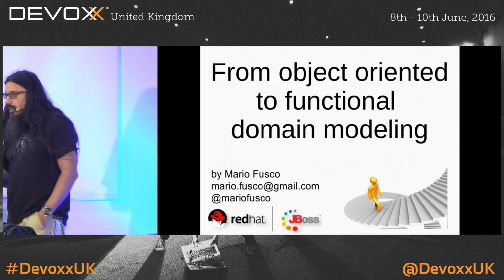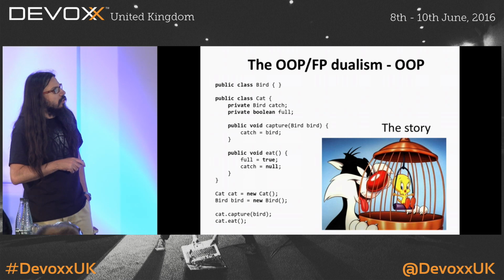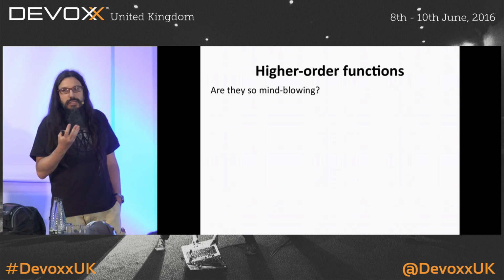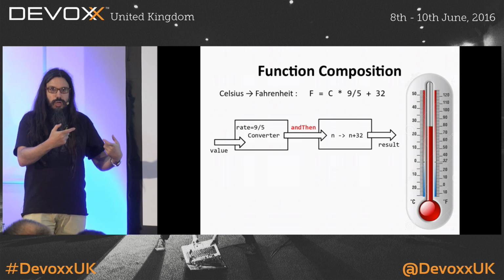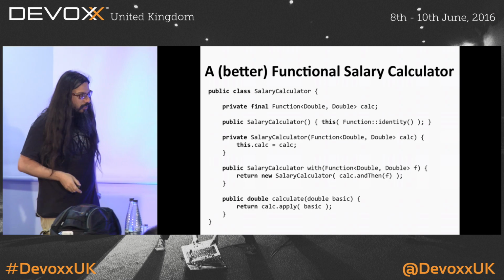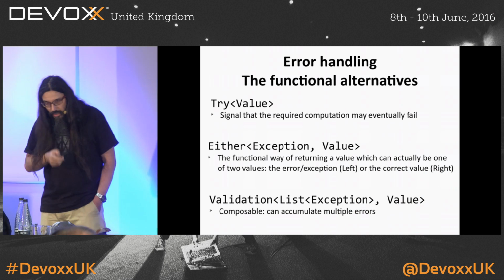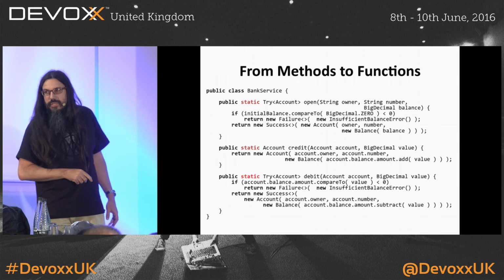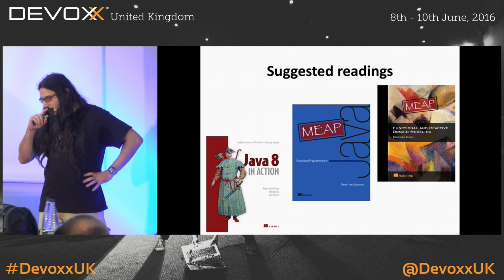From object oriented to functional domain modelling by Mario Fusco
The main consequence of the introduction of lambda expressions in Java 8 is the possibility of conveniently mixing the object oriented and the functional paradigms. Nevertheless the biggest part of Java developers is not used yet to employ functional idioms and then they are not ready to fully leverage the new functional capabilities of Java. In particular it is still uncommon to see functions used together with data in business domain model. The purpose of this talk is not doing a comparison between object oriented and functional programming, but showing how these two styles can be combined in order to take advantage of the good parts of both. For example it's usual to pass a list of data to a function that processes them, but there are cases when you may want to create a list of functions and pass a single data through all of them. Immutable objects leads to a inherently thread-safe domain model. Functions often compose better than objects. Side-effect free code allows better reusability. This talk will demonstrate the validity of these statements with practical examples till to distill the essence of functional programming: data and behaviors are two aspects of the same thing.